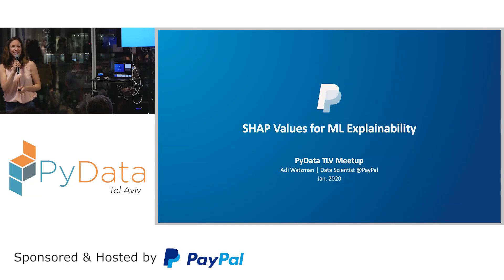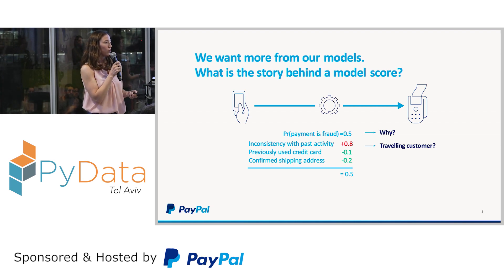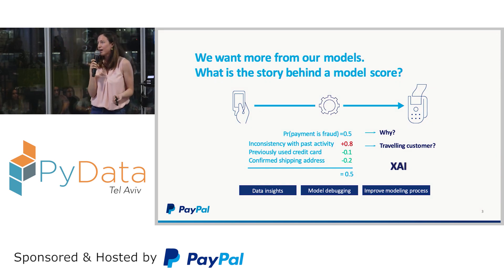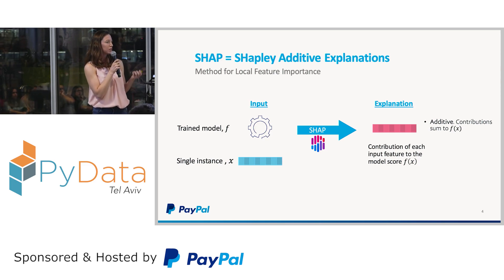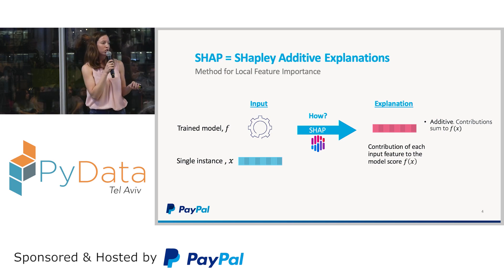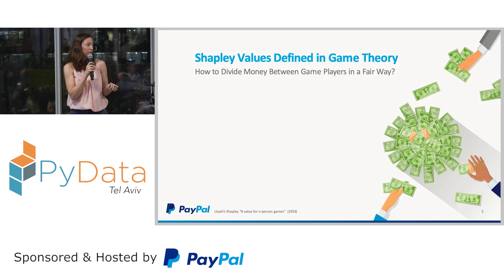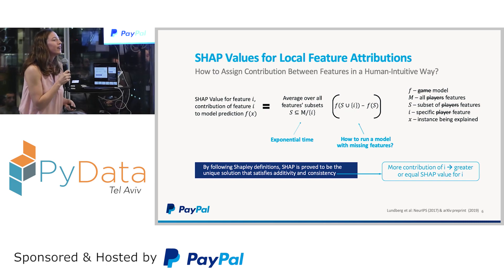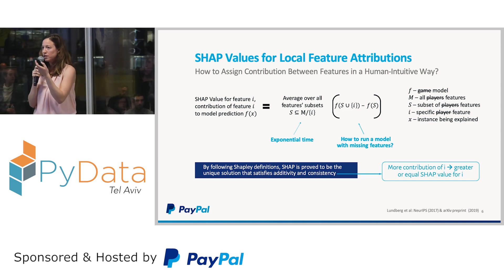PyData Tel Aviv Meetup: SHAP Values for ML Explainability - Adi Watzman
How do ML models use their features to make predictions?
SHAP opens up the ML black box by providing feature attributions for every prediction of every model. Being a relatively new method , SHAP is gaining popularity extremely quickly thanks to its user-friendly API and theoretical guarantees.
In this talk I will guide your intuition through the exciting theory SHAP is based on, and demonstrate how SHAP values can be aggregated to understand model behavior. Throughout the talk I will present real-life examples for using SHAP in the fraud detection domain at PayPal, and in the medical domain as provided by the SHAP authors’.

About the speaker:
Adi is a data scientist at PayPal, developing Machine Learning models for fraud detection. She also volunteers in The public Knowledge Workshop (הסדנה לידע ציבורי), applying data science to improve public transportation in Israel. Adi loves data and algorithms, and is extremely excited about explaining machine learning models.

00:00 Welcome!
00:10 Help us add time stamps or captions to this video! See the description for details.